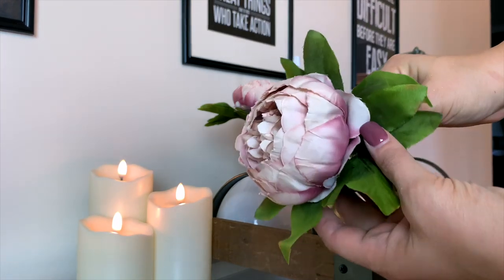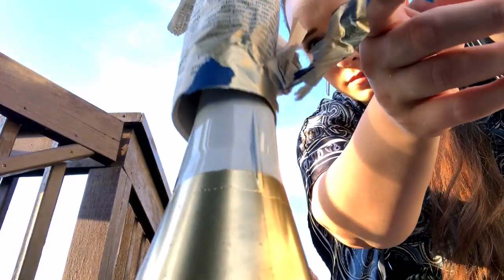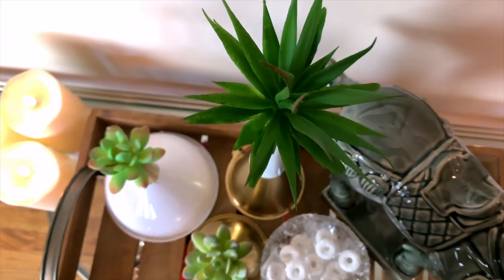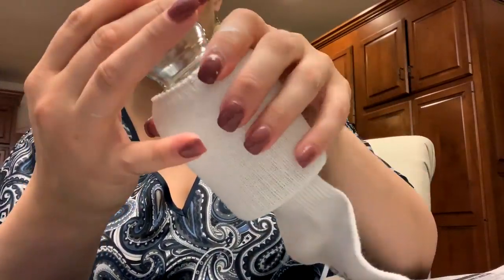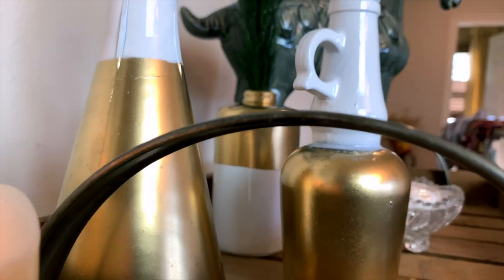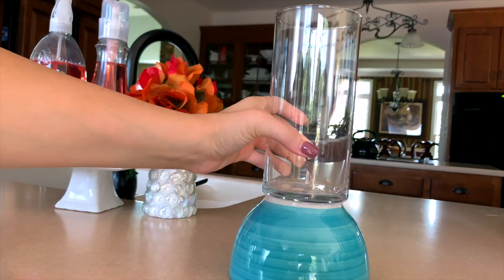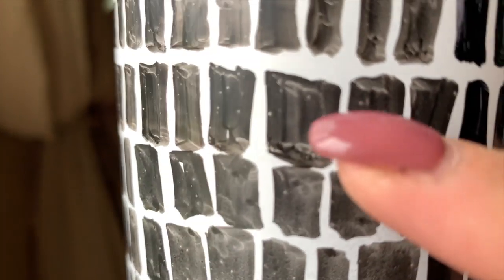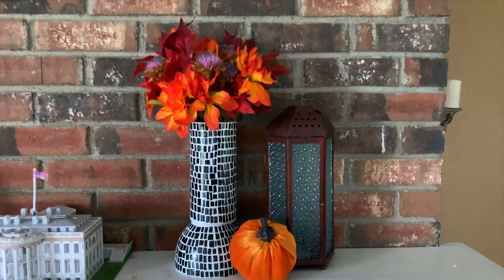Anthropologie Pier 1 Inspired Vases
Dollar Tree DIY Vases inspired by Anthropologie and Pier 1 make easy, affordable room and home decor diys!
OTHER ITEMS USED:
Gloss White Paint
Metallic Gold Spray Paint
Oil Based Sharpies (Writes on Glass, Metal, Etc):
Medium Point
My Mini Glue Gun
Mini Glue Sticks (Bulk)
(They’re also available in smaller packs in Dollar Tree)

SIGN UP FOR FREE WITH TOP CASH BACK
and start getting CASH back on your online purchases!
It's FREE to Sign up!

(PLUS FREE Gifts when you sign up!)
I’m using Acorn Spice and Spiced Pumpkin by Mrs Meyers and Method Apple Crisp